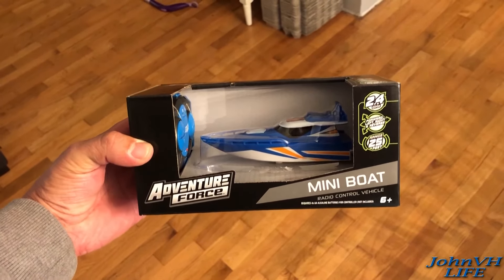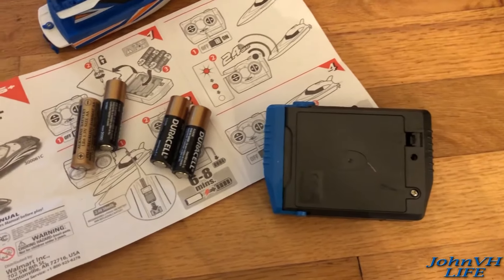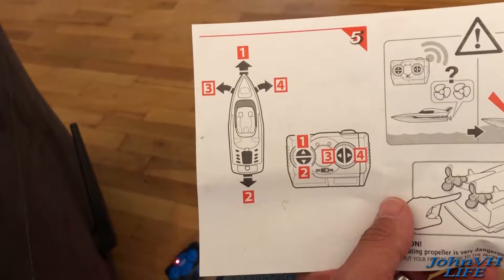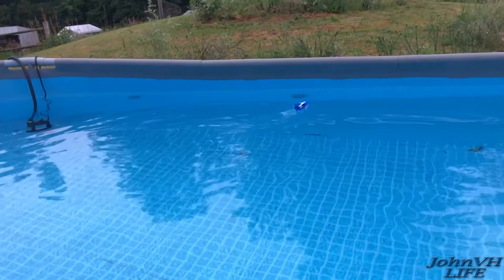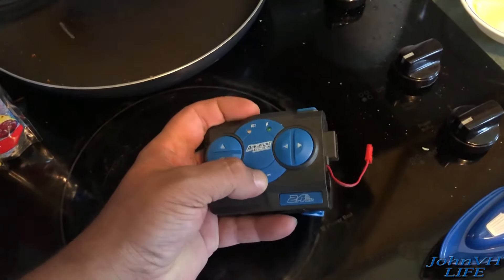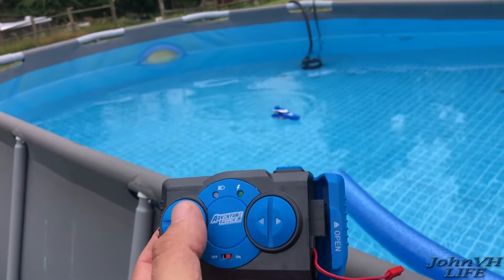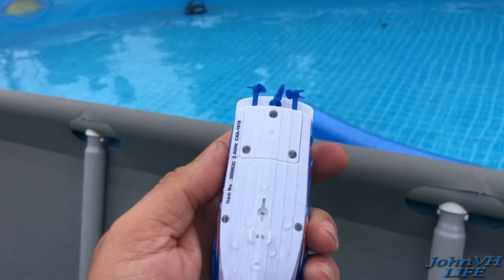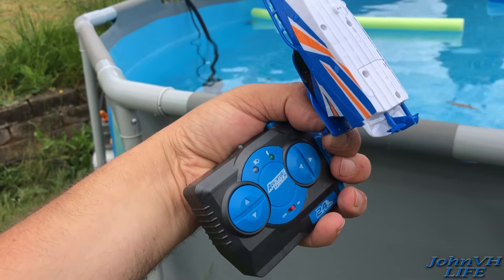Walmart RC Boat for your pool & bath tub! Adventure Force Radio-Controlled Mini Boat REVIEW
Get ready to take on the water with the Adventure Force Radio-Controlled Mini Boat! This radio-controlled vehicle uses 2.4V rechargeable lithium-ion batteries to maneuver around the wildest of waters. The controller allows you to operate two boats at the same time and gives you the freedom and mobility to move forward, left, right, or even in reverse. Gather your friends and host a boat race at the community pool, nearby lake, or in any fresh-water environment. You can control your boat within a 25-foot range. The vehicle controller requires four AA alkaline batteries for operation (not included). Have fun all summer long with the Adventure Force Radio-Controlled Mini Boat!

Adventure Force Radio-Controlled Mini Boat, Blue:
Blue mini boat with radio controller
Two frequencies so you can operate two vehicles at the same time
25-foot range
Uses 2.4V rechargeable lithium-ion batteries
Moves forward, left, right, and in reverse
Operates in any fresh-water environment
Remote requires four AA batteries, not included